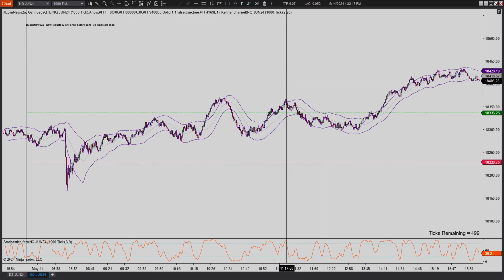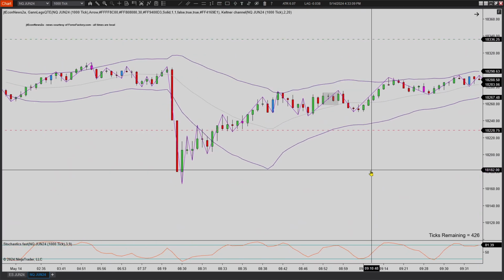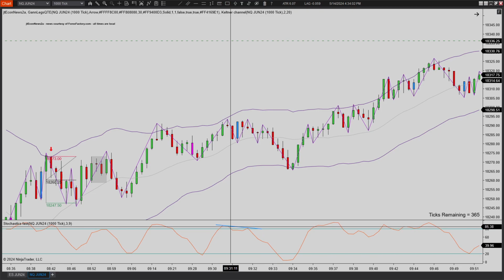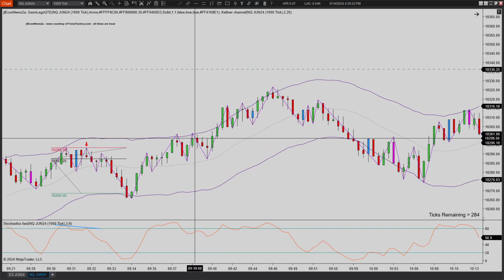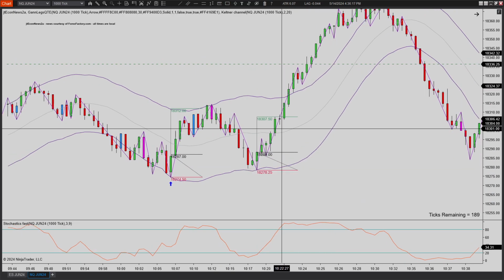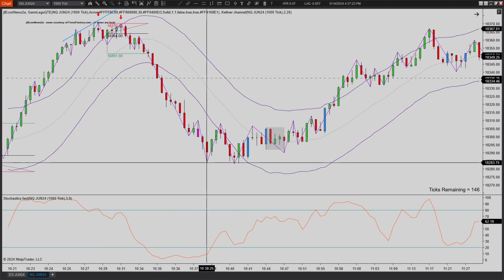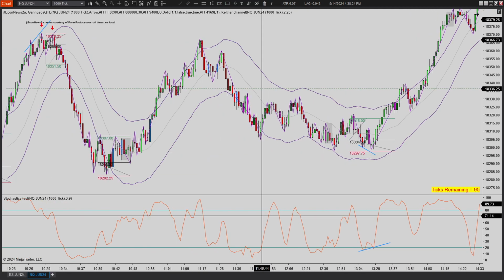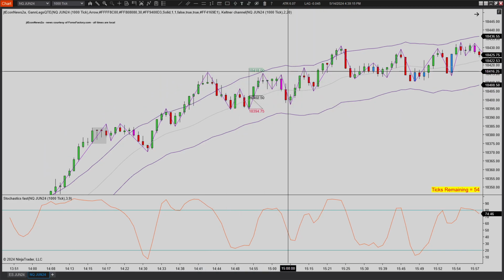NQ Scalping: ABC/Divergence Trading Strategy